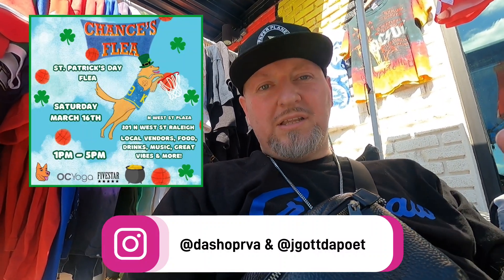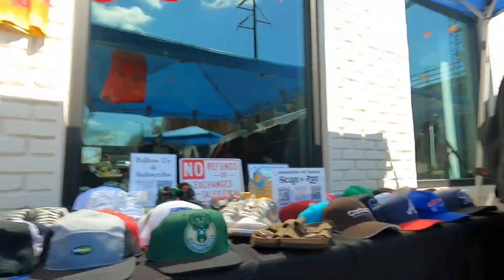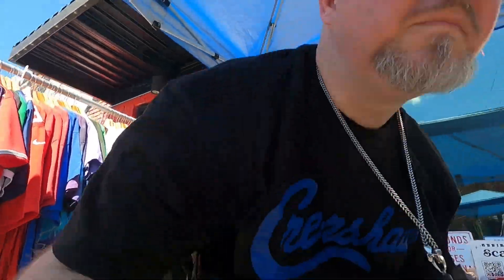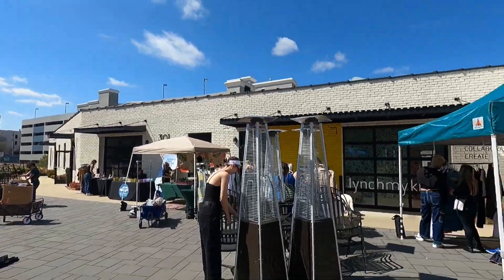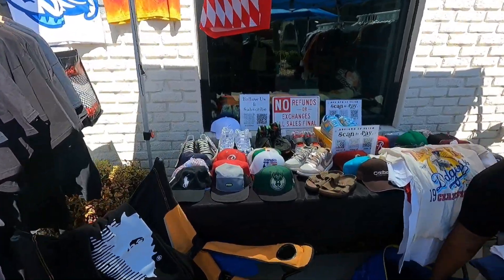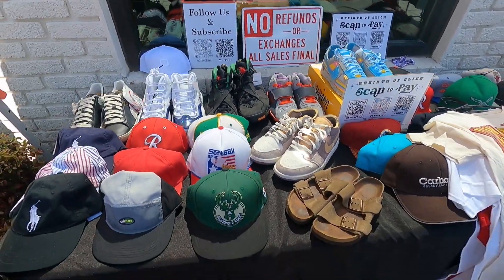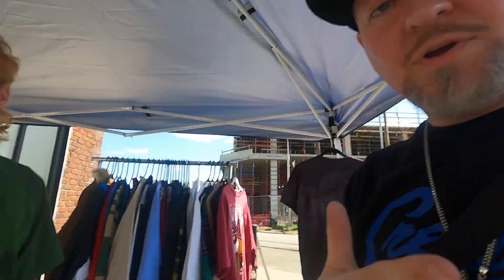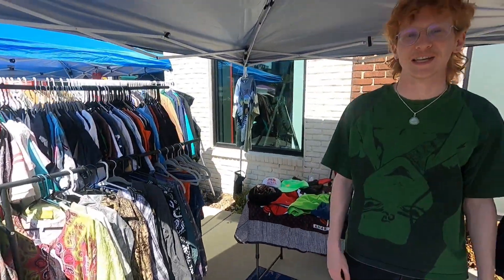Selling Clothes On The Road | Full Time Reseller